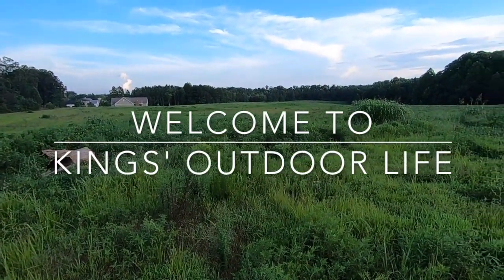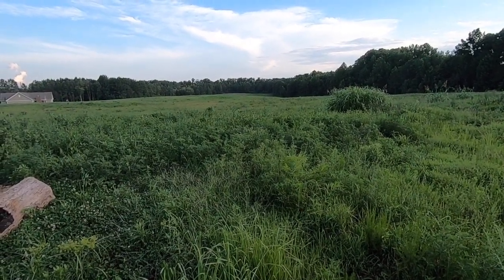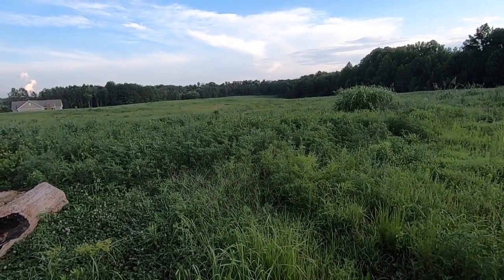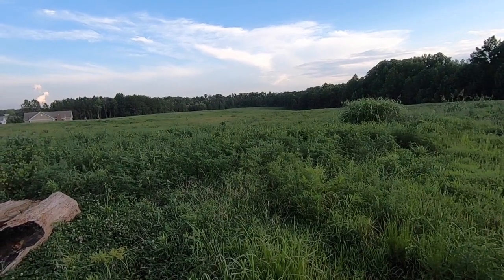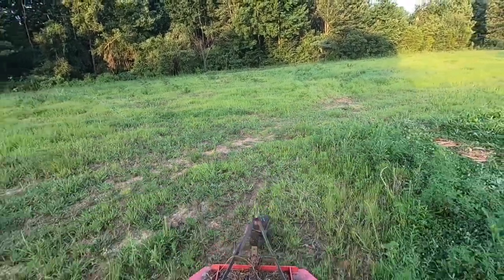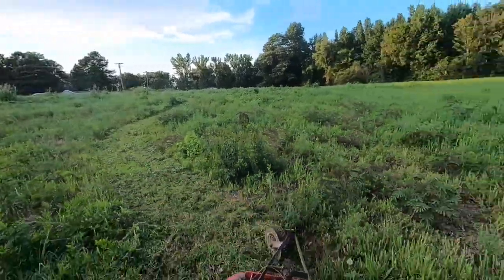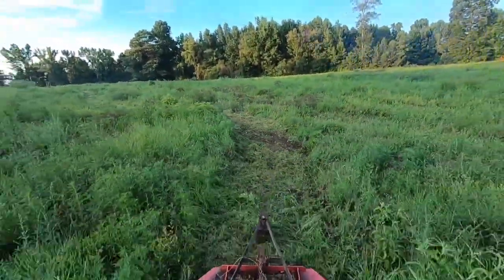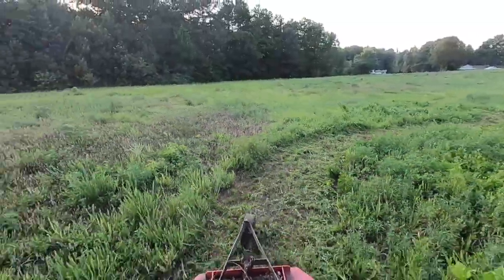KOL #56 - Mowing with the John Deere Compact Tractor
Today we mow, or Bushhog, or cut with the rotary cutter - whatever you want to call it.